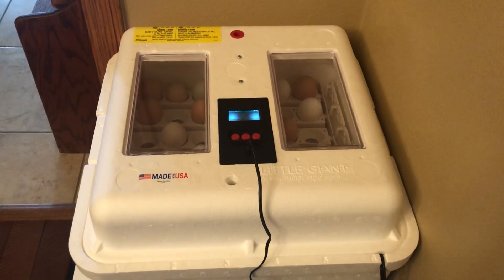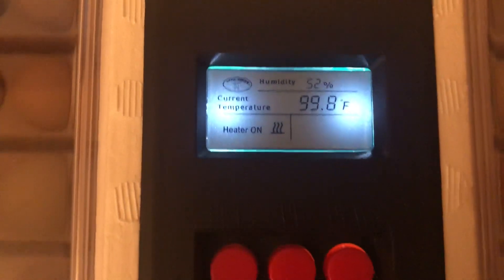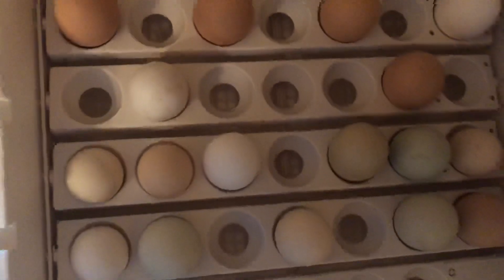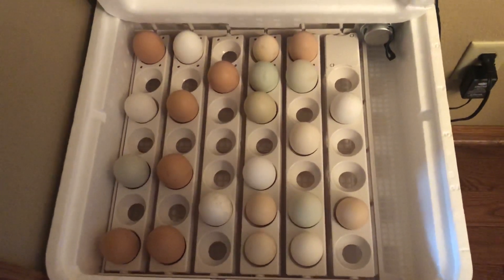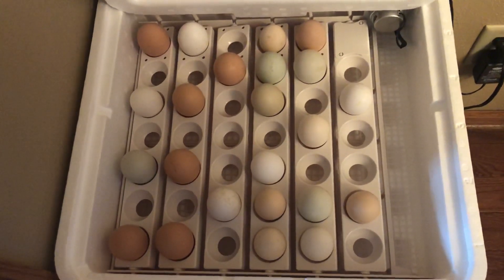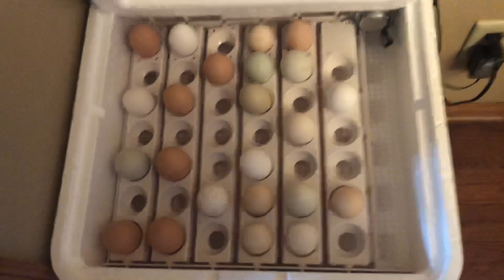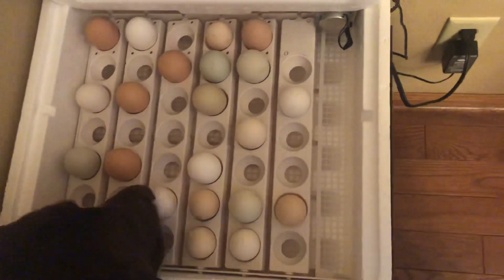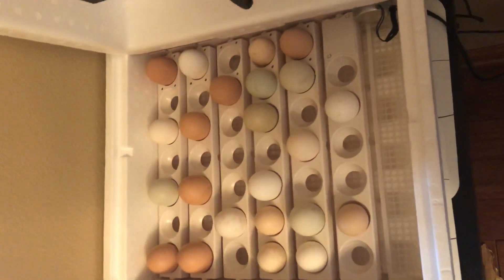Science Days 6&7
Check Temp. Humidity, & Smell with Hazel
(rocker/weight)